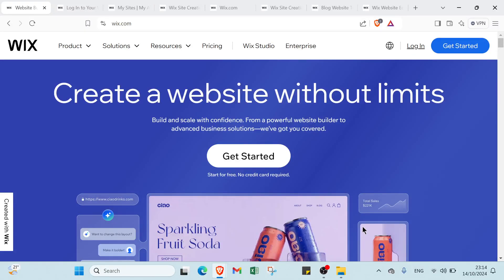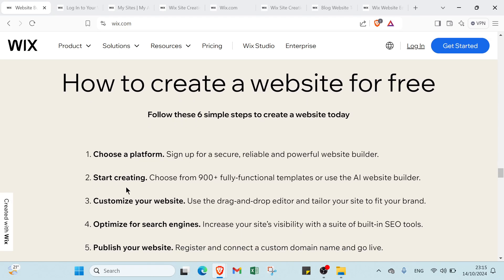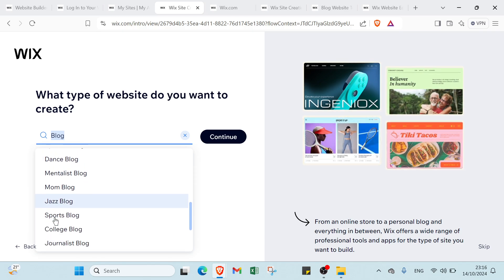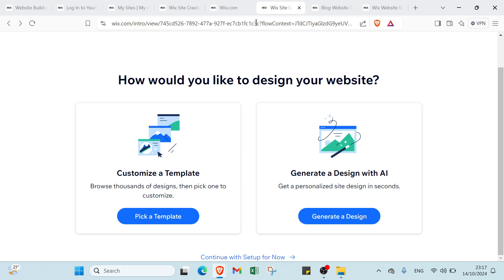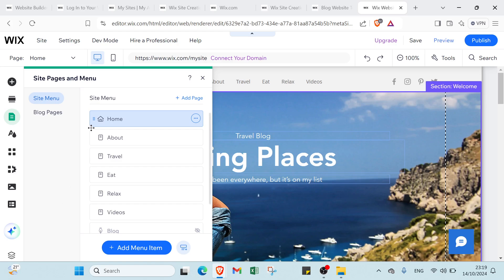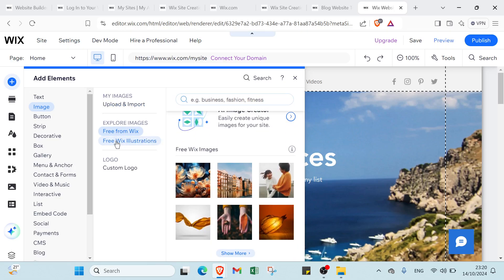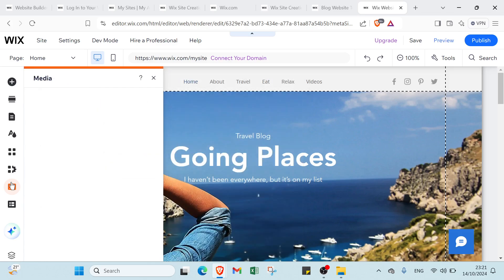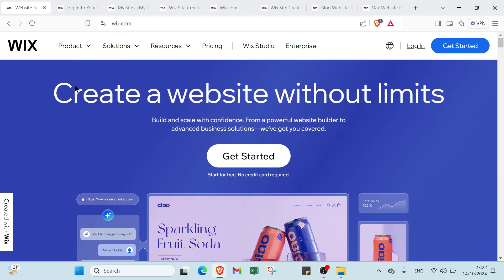How to Make a Blog Website on Wix in 2025 : Full Guide to Setting Up and Customizing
How to Make a Blog Website on Wix in 2024: Full Guide to Setting Up and Customizing

in this video we discuss : Learn how to create a professional blog website on Wix.com with this beginner-friendly guide. Perfect for new bloggers or anyone wanting a stylish, functional blog, this tutorial walks you through the essentials—from choosing a theme and customizing your layout to adding blog posts and setting up navigation. Discover how to personalize your blog with images, SEO settings, and social media links, helping you engage readers and grow your audience. Ideal for personal or business blogs, this guide makes it easy to get started with Wix’s intuitive tools.